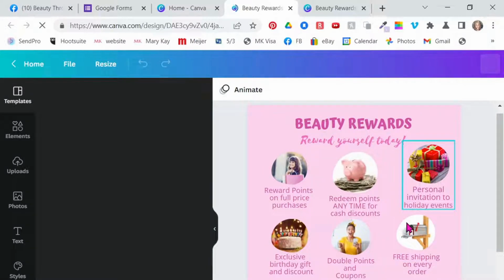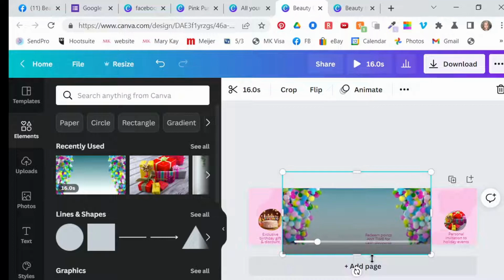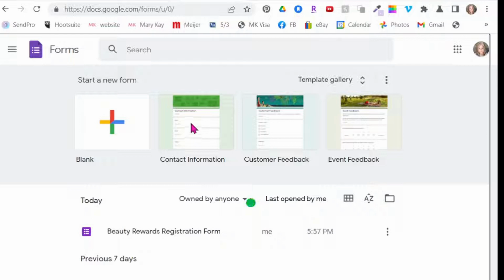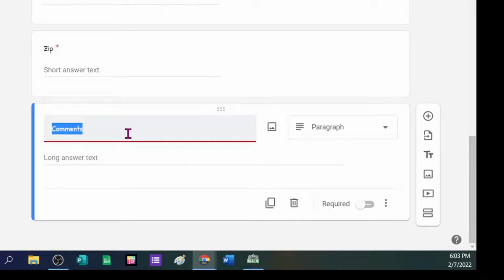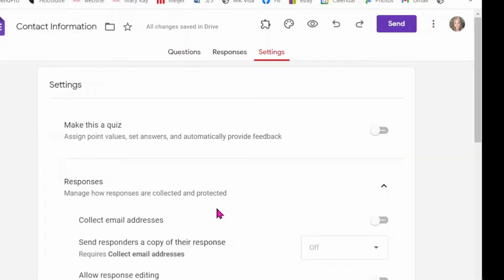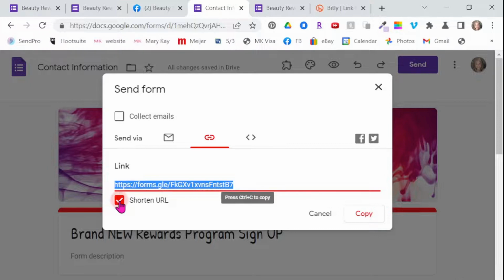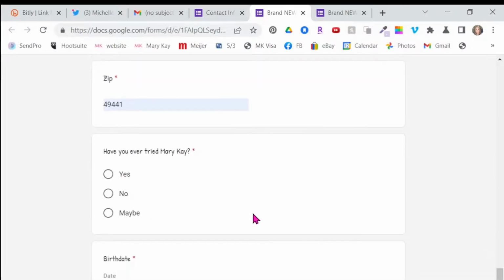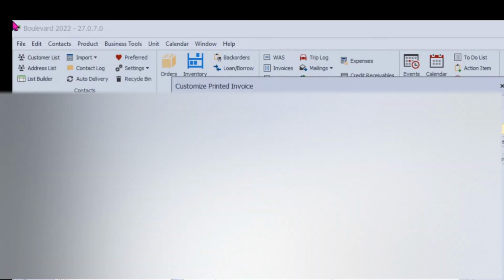Create a Customer Loyalty Program for your direct sales biz!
The second video in a conversation about applying what the box stores are already using so proficiently... a Customer Loyalty (or Rewards) Program.

This second video is about the "nuts and bolts" of setting up the Google Form, creating a banner, coordinating graphics, a custom URL and a few other details.

🎁 Free Resource for You!
 📌 100 Easy Ways to Get New Customers & Sales – even if you’re an introvert!

💡 Featured Course — Success Unlimited
 🛍 Master the art of sales with practical skills that help you sell more, follow up better, and keep customers coming back.

🌟 Let’s Connect!